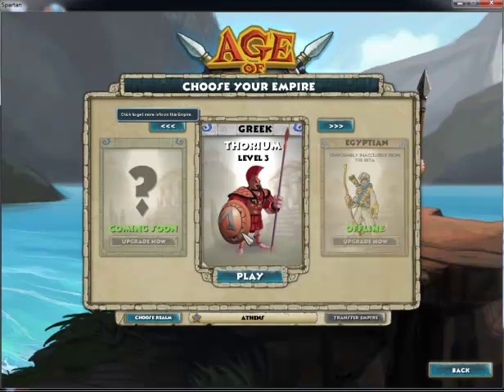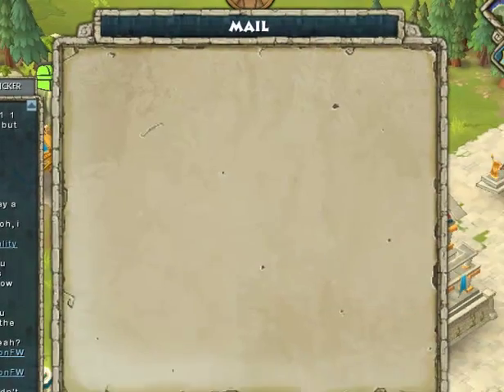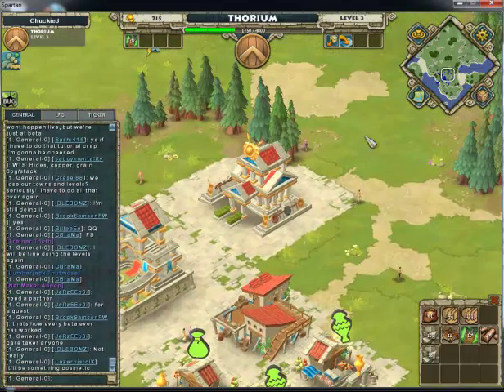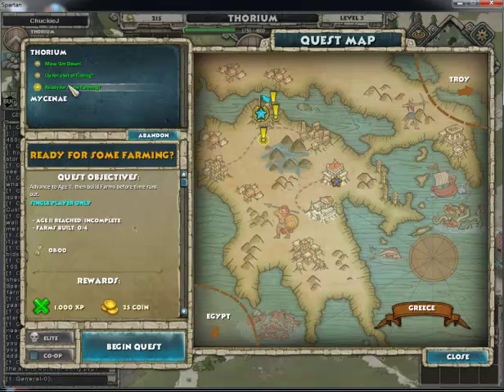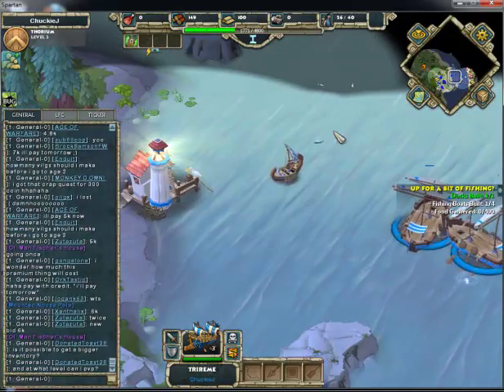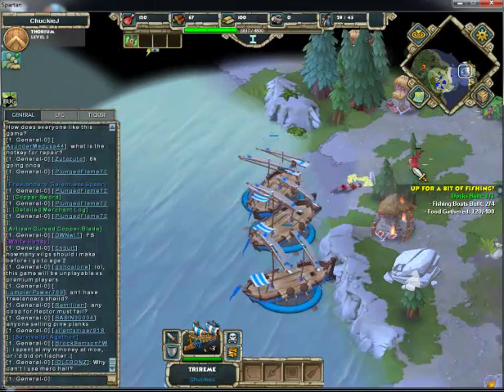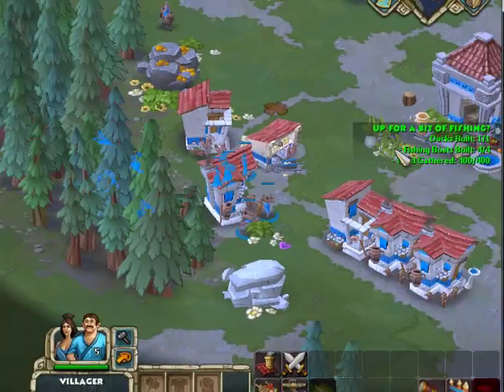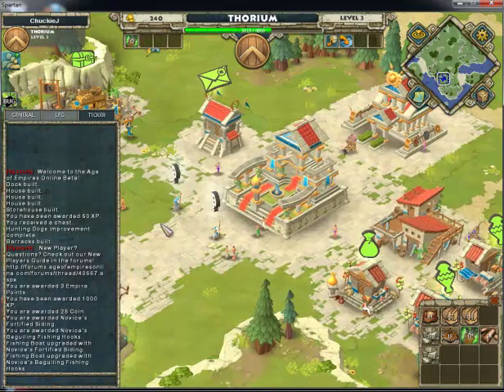Age of Empires Online - Introduction & Early Quest Gameplay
I've been beta testing Age of Empires Online for almost a year now. People are calling it an MMORTS but I would say it's more like Diablo 2 + AOE 2. Check out an introduction to how the game works.

AoEO (as we call it) will be free-to-play with premium add-ons, only on Games for Windows Live